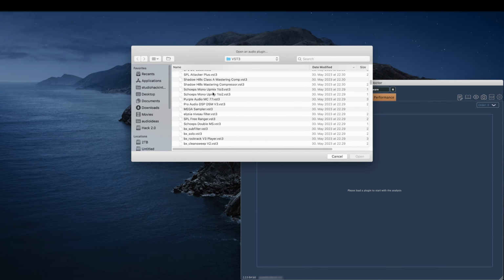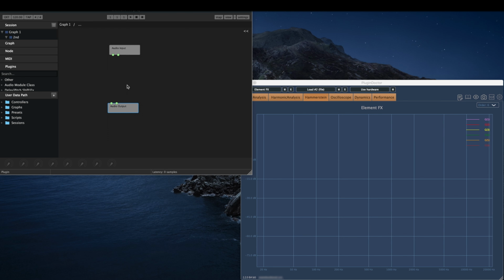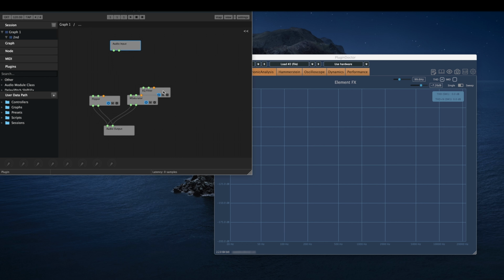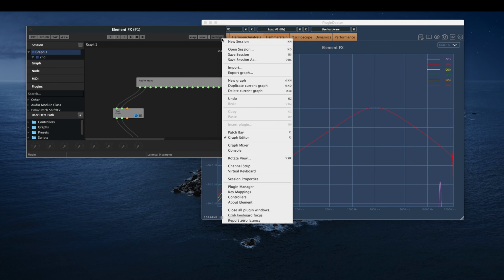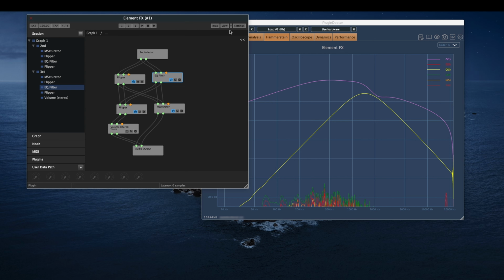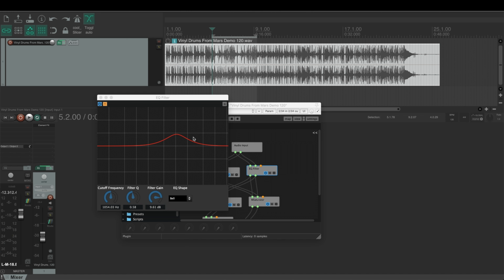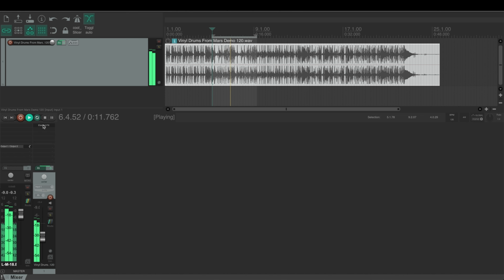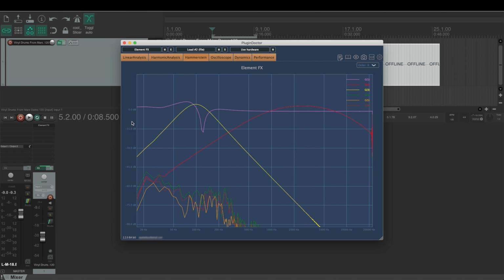Modeling complex harmonic distortion with free tools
Let's use a modular environment to model nonlinear distortion with complex frequency-dependent distortion characteristics.